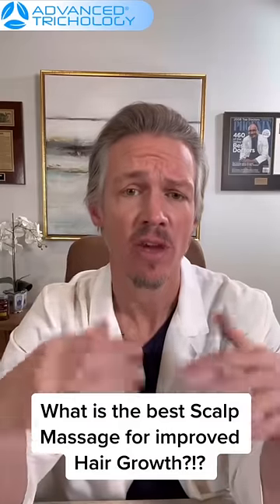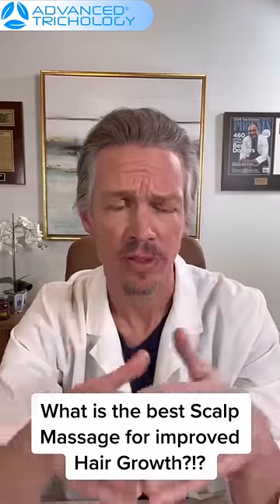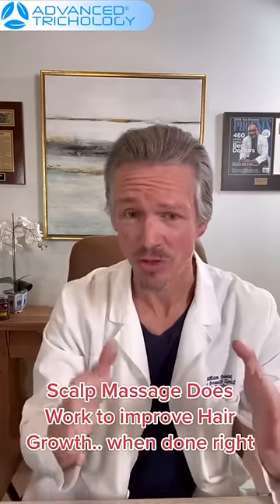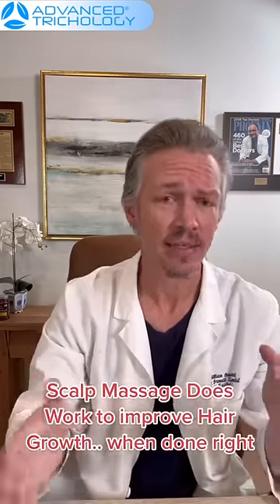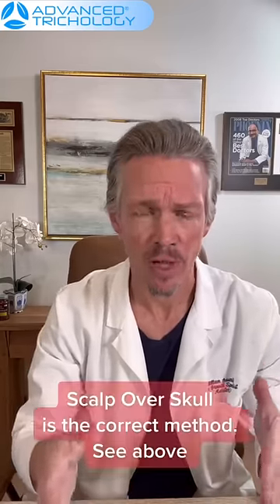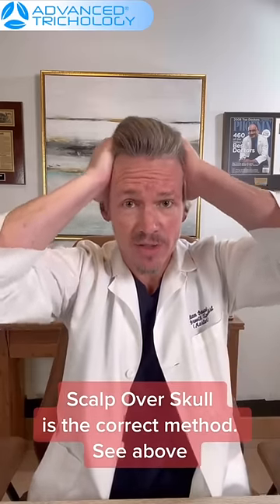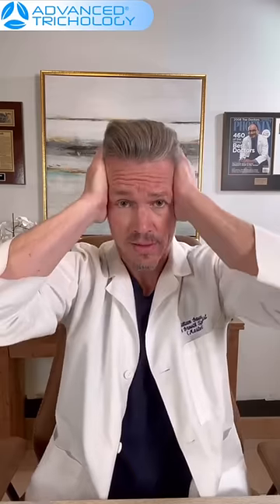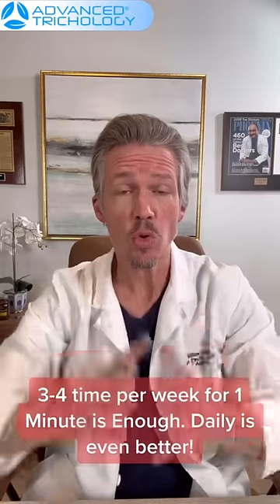How to massage your scalp for better hair growth (demonstration)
Do you want to know how to massage your scalp for better hair growth? In this demonstration video, I'll show you how easy it is to give yourself a scalp massage. You can do this every day, and it only takes a few minutes!

✅ For the best result! Massage with ➡️ NutraM Hair Growth Serum